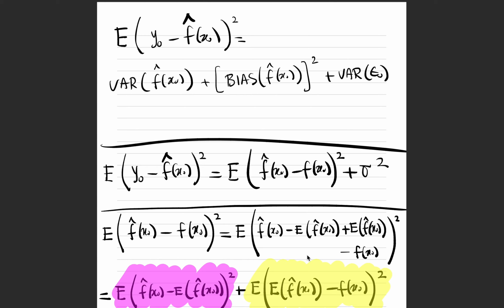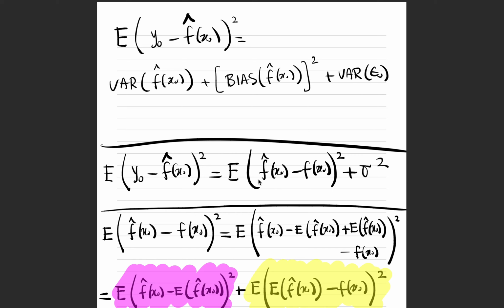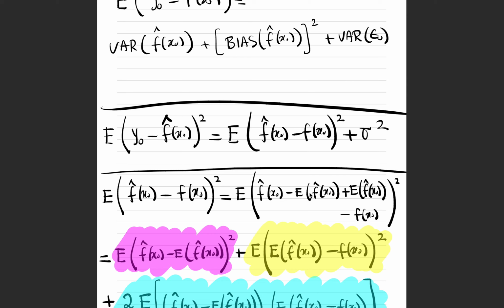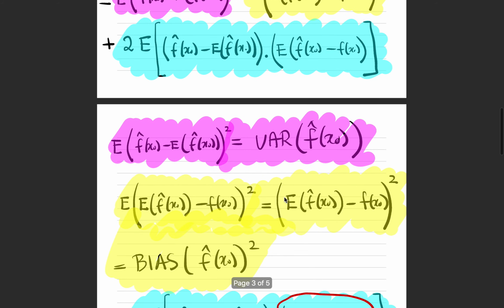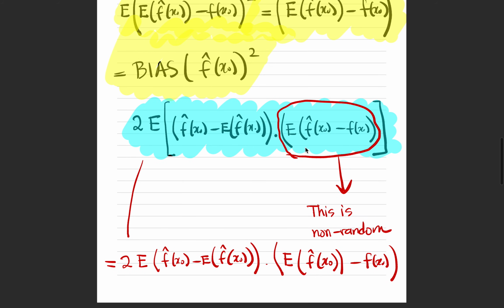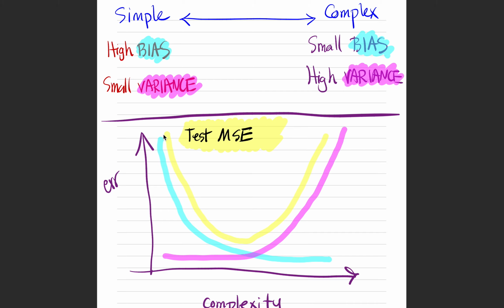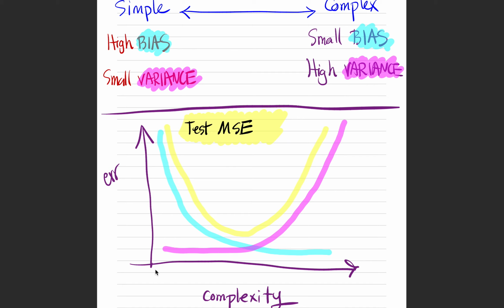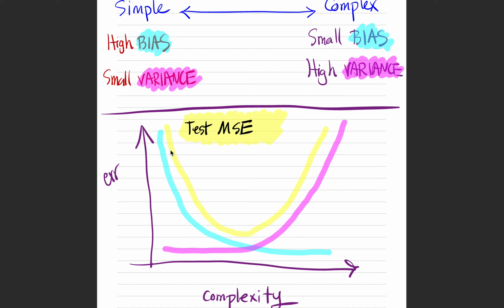bias variance part II